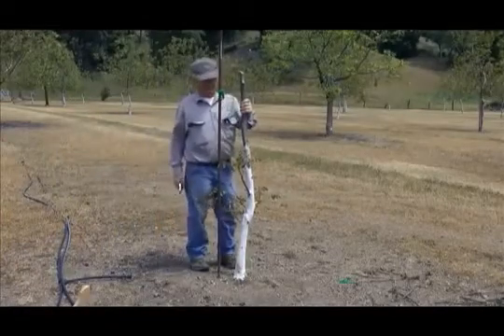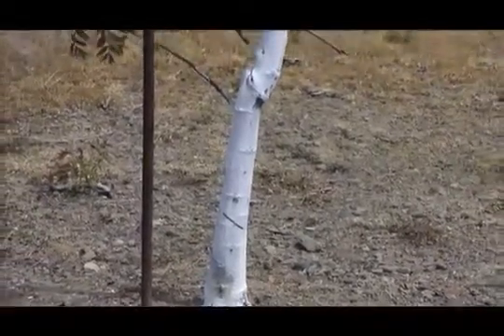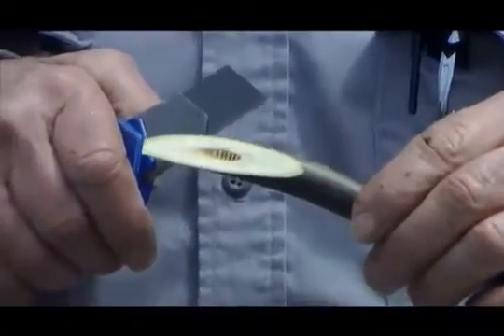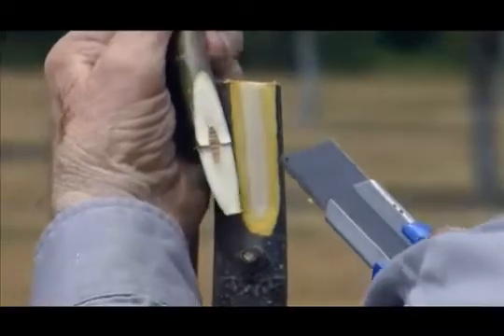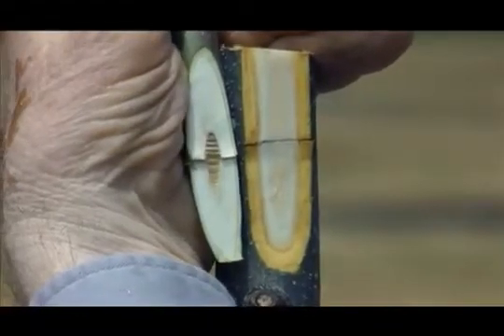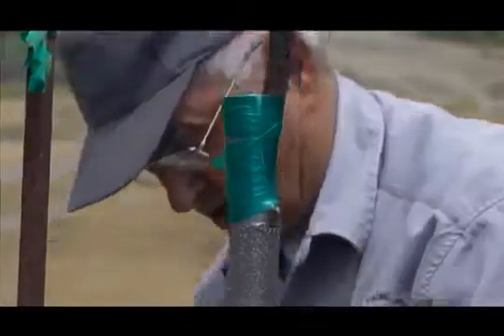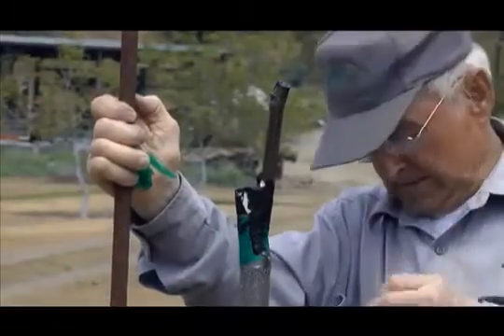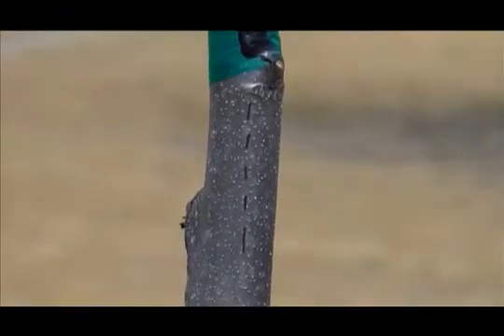How to side-whip walnut trees – UCANR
Nurseryman Alex Suchan shows and describes how to side whip graft walnut trees that are too large for a full whip graft but too small for bark grafting. For more information on walnut propagation and production